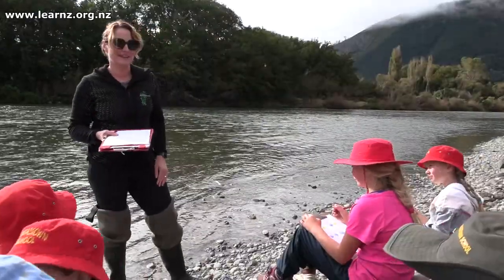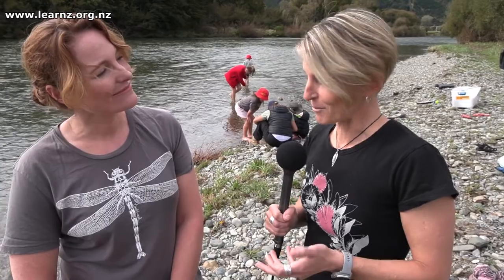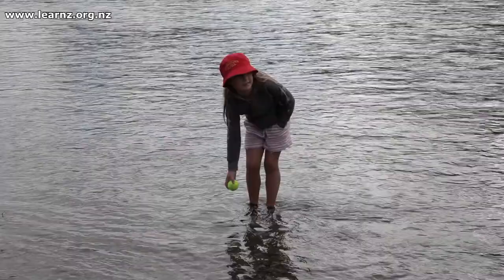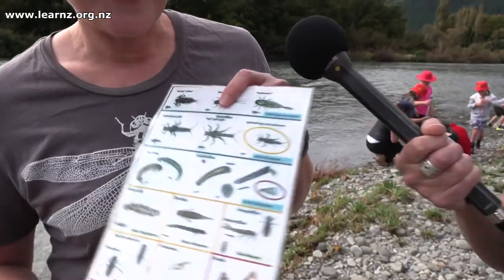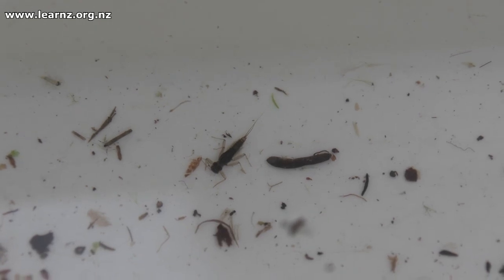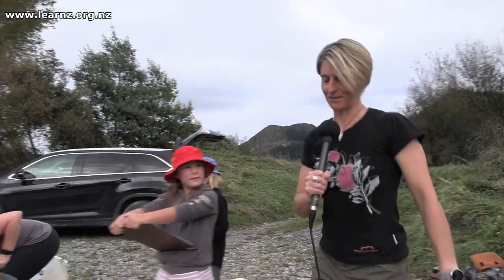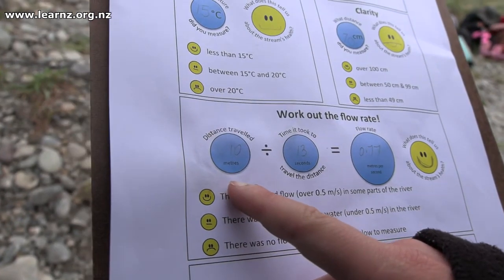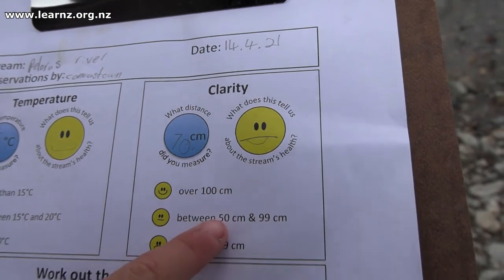Is this a healthy river?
Work with students from Canvastown School to measure the water quality of Te Hoiere Awa and find out how healthy this awa is.